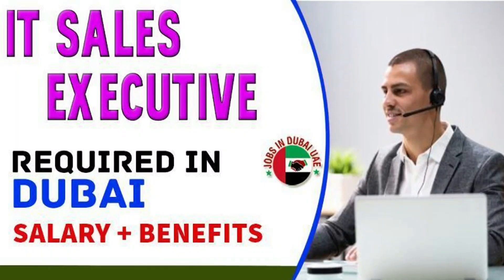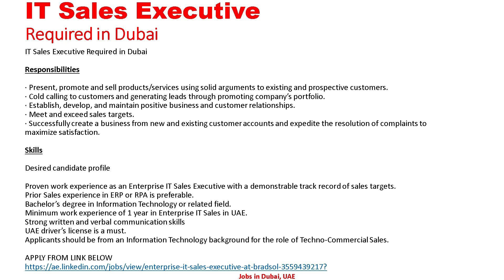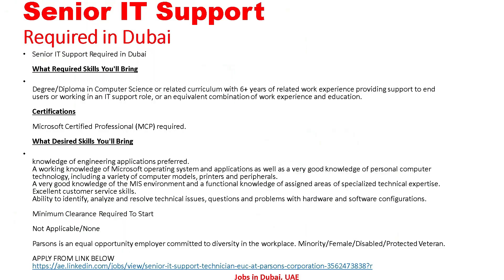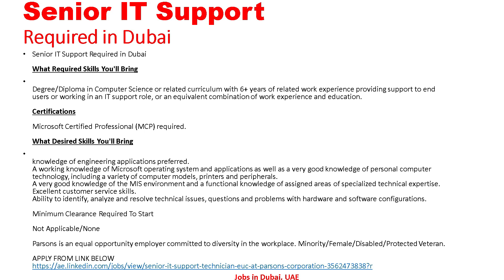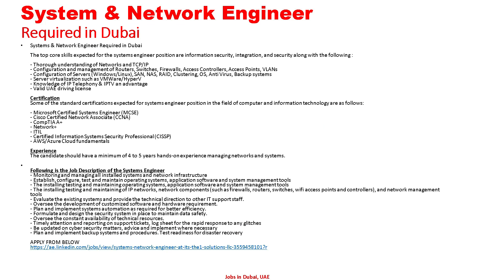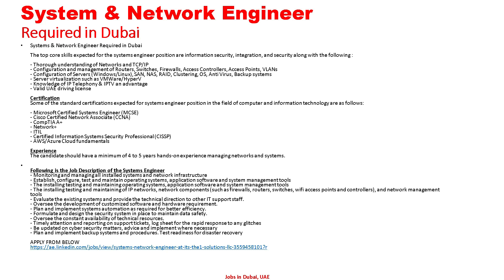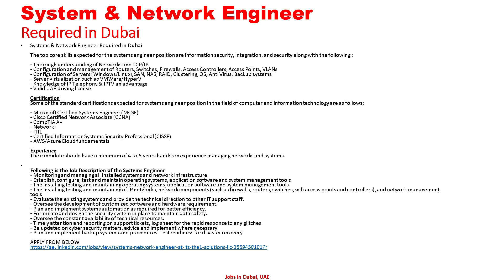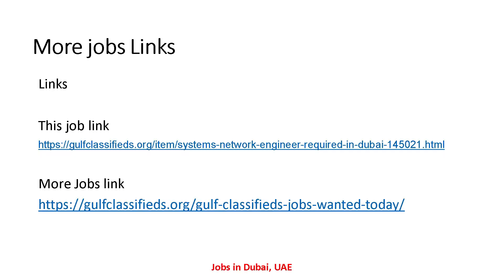IT Sales Executive REQUIRED IN DUBAI | Information Technology Jobs in Dubai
IT Sales Executive REQUIRED IN DUBAI| Information Technology Jobs in Dubai UAE

Links

Information Technology Jobs Links

IT Sales Executive Required in Dubai
SALARY AND BENEFITS

Senior IT Support Required in Dubai
SALARY AND BENEFITS

Systems & Network Engineer Required in Dubai
SALARY AND BENEFITS